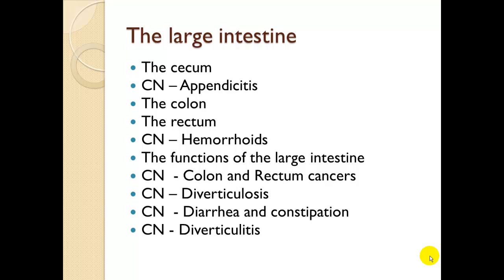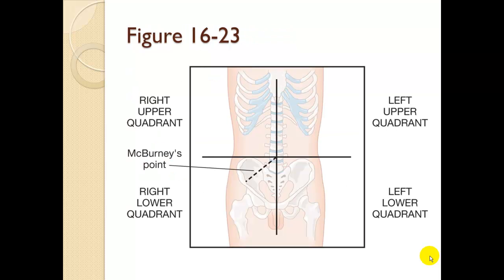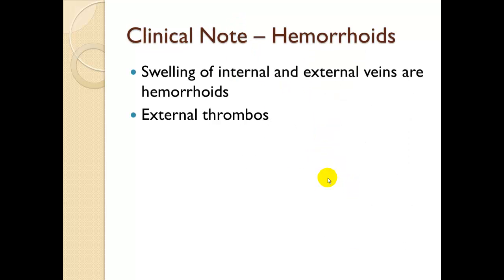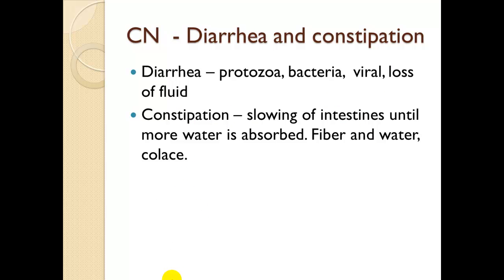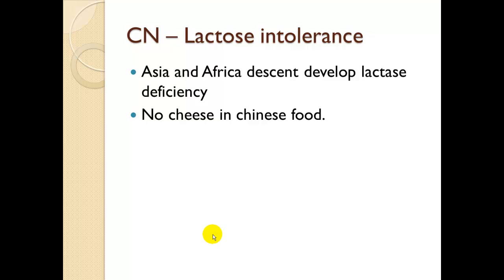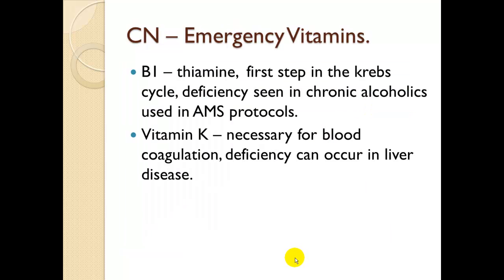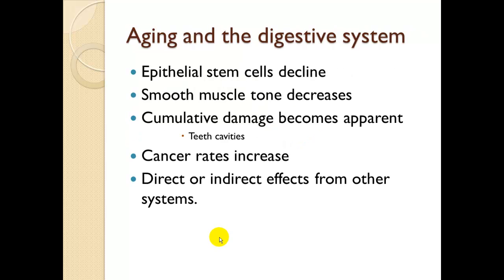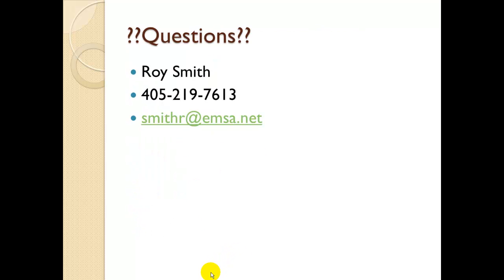Chapter 16 The digestive system part 3